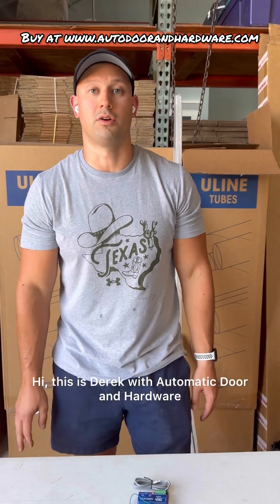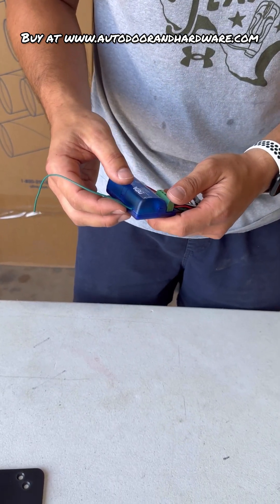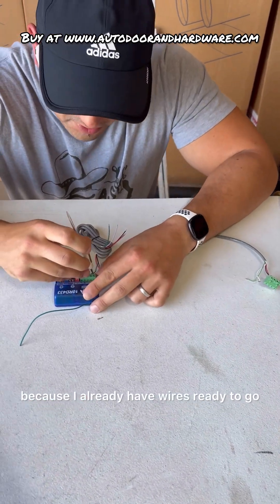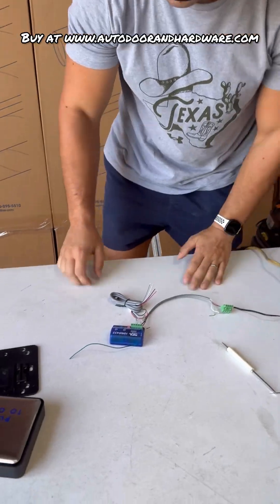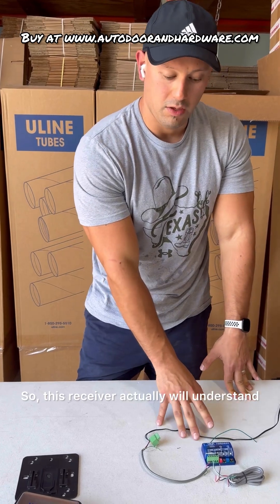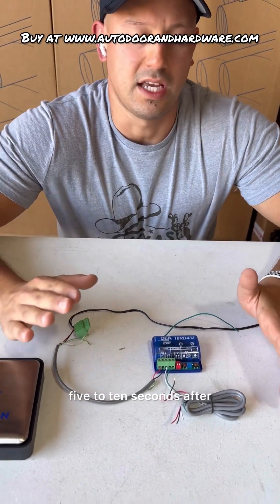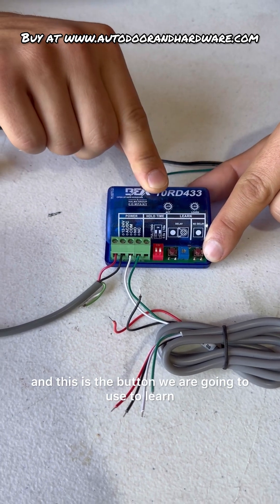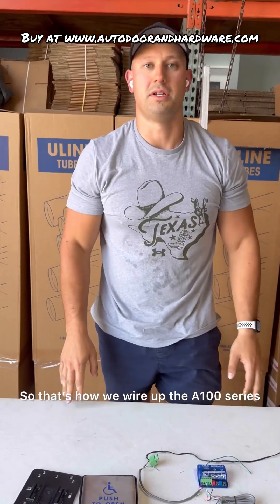How To Wire & Program Automatic Door Button & Receiver | Magic Man A100 Series 433 MHZ Frequency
Learn how to wire and program the Magic Man A100 Series 433 MHz Frequency receiver. We will cover wiring and pairing to a transmitter.

Your feedback really helps us keep making great content for everyone!